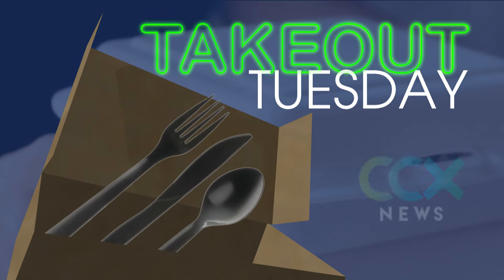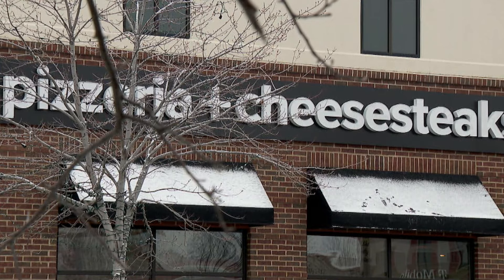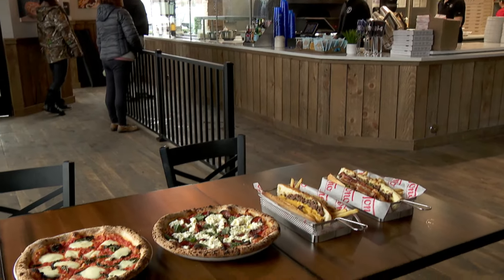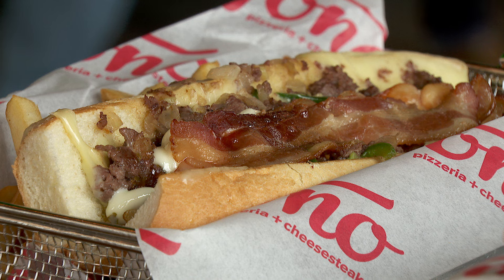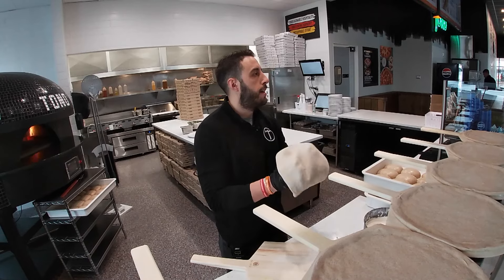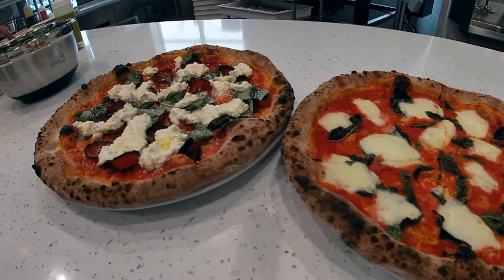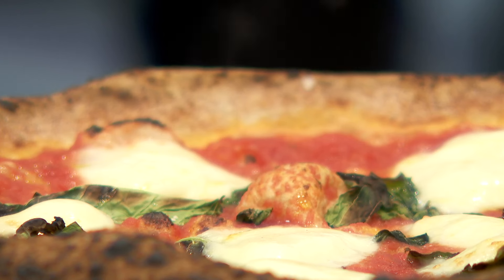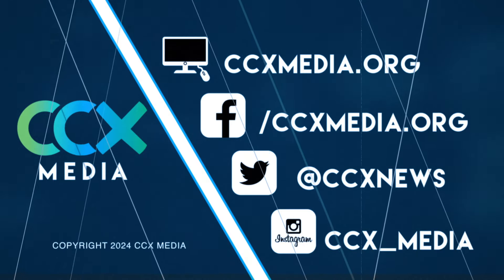Maple Grove’s Tono Pizzeria + Cheesesteaks Blends Best of Owner’s Background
If you're looking for a restaurant that has something a little different, look no farther than Maple Grove's newest pizzeria: Tono. Founder Antonio Gambino has built a chain that sells pizza and Philly cheesesteaks all under one roof. “My dad's from Sicily, my mom's from Philadelphia," Gambino said. "I worked for my parents growing up in the pizza industry, so it's something I always wanted to do."